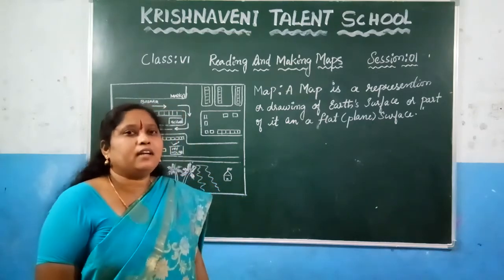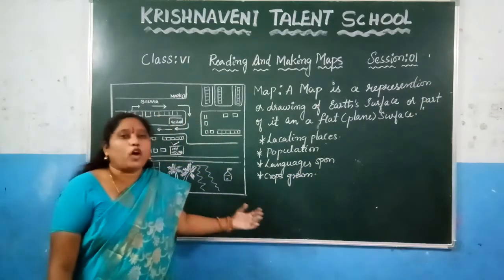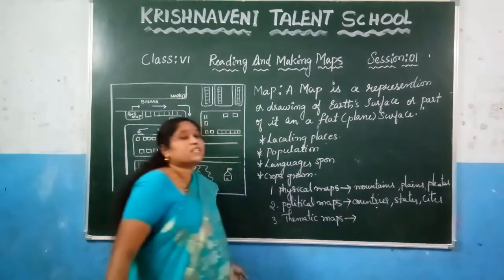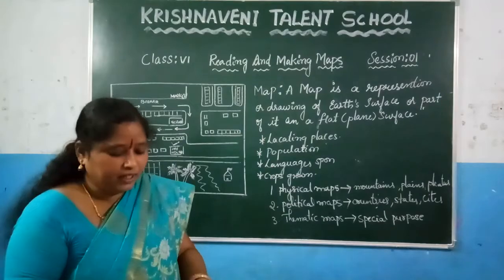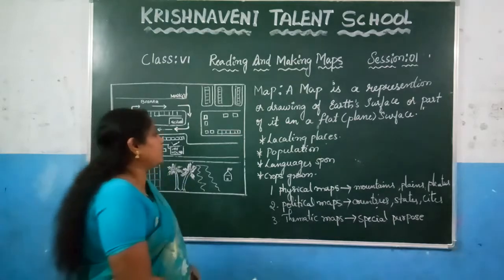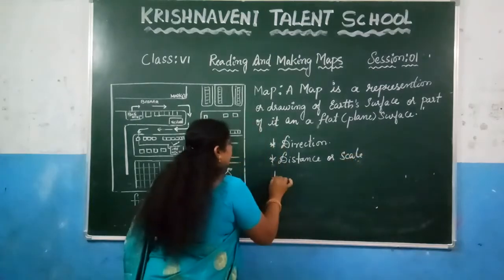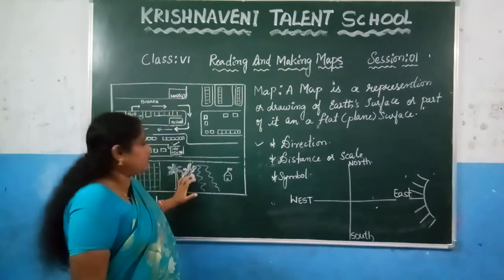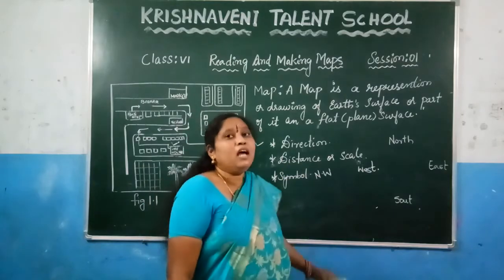Reading and making maps 6th class social studies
Session 1